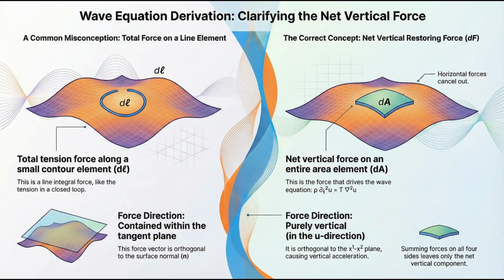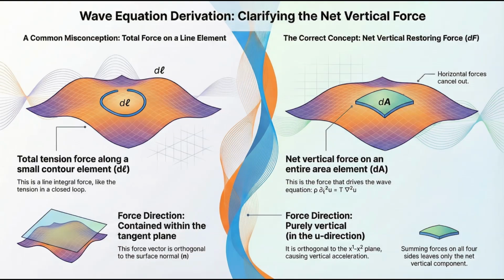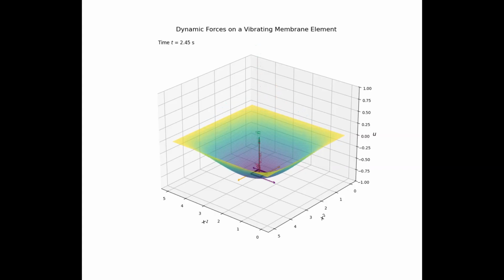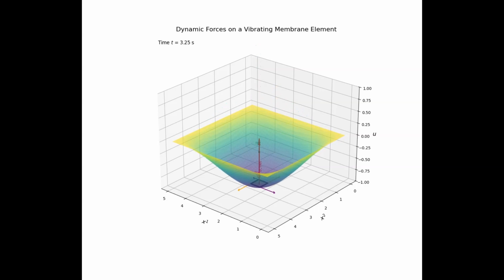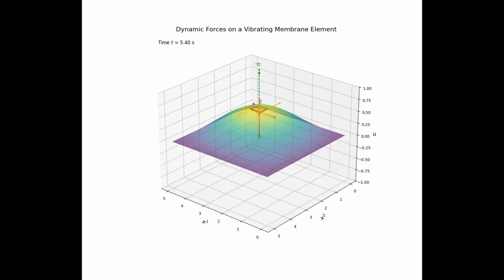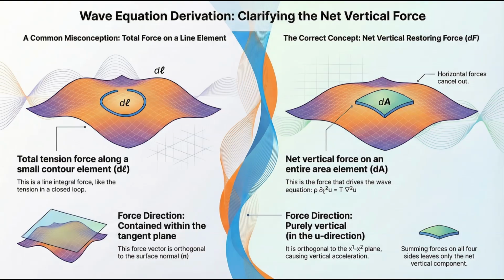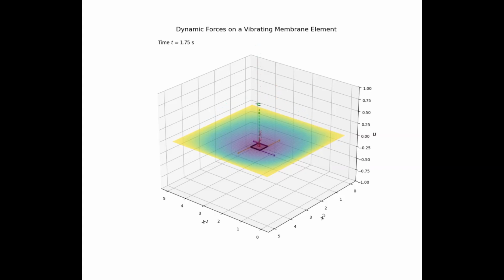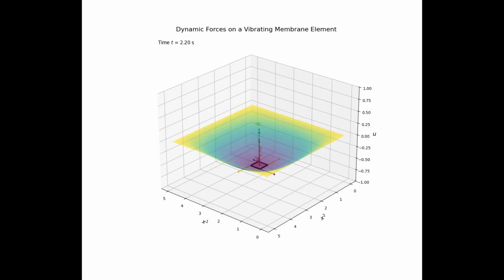Separating Tension from Net Vertical Force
Summary: The core principle derived from the sources regarding the membrane wave equation is the essential difference between the local forces and geometry and the net vertical restoring force responsible for the element's acceleration. While local tension forces are tangent to the surface or the local surface geometry is defined by the surface normal (the green dashed arrow), the relevant force for the derivation ($\rho \partial_t^2 u= T \nabla^2 u$) is the net force $d F$ (or $d F^{\prime}$), which must be constrained to the purely vertical or $u$-direction. This net vertical force is the result of the horizontal components of tension cancelling out when summed across the element's four edges (under the small-angle approximation), leaving only the net difference in the vertical components. This resulting force must be orthogonal to the $x^1-x^2$ plane to cause the required vertical acceleration ($\partial_t^2 u$). This constraint is visually demonstrated as the red solid arrow representing the net vertical restoring force remaining purely vertical and tracking the local curvature, which validates the fundamental force balance expressed in the wave equation.